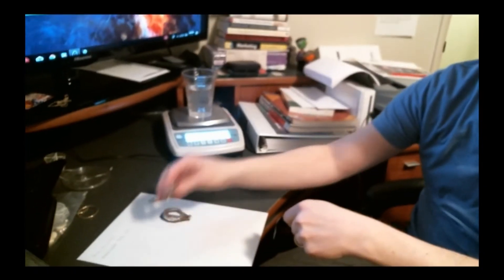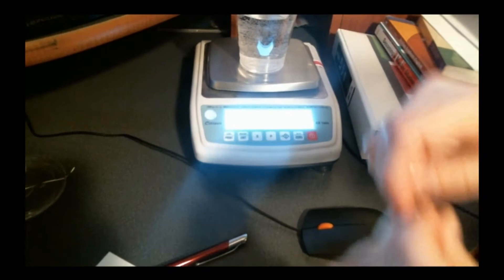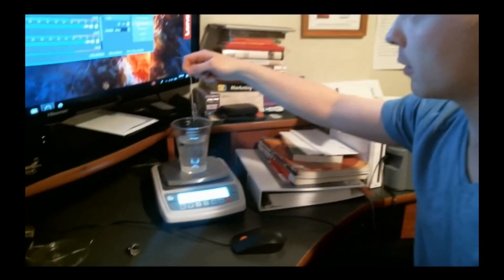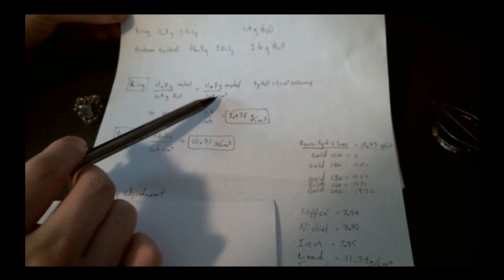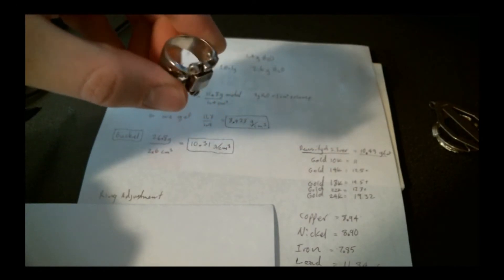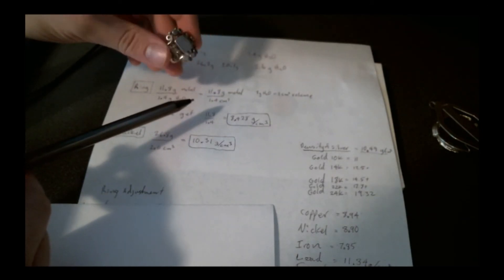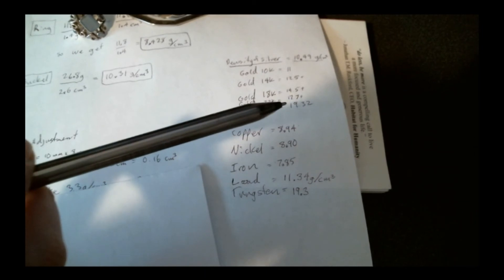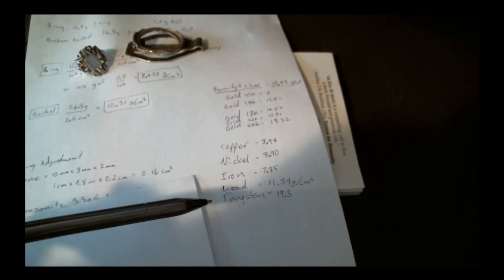Density Test- Measure specific gravity of gold and silver jewelry.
Learn to measure the specific gravity of gold, silver, and other metals with a gram scale.  I use this technique to Identify gold jewelry without marks for purchase.

My scale is sensitive to 0.1 grams,  I find at that sensitivity I can measure objects 2 grams or bigger with this test.

Ring 11.8g metal and stone, 1.4g H2O displaced.  Bucklem26.8 g metal, 2.6g H2O displaced.  1g H2O= 1cm3

To calculate density take the weight of the object and divide by the water displaced.

Ring=  11.8/1.4= 8.428 g/cm3
Buckle = 26.8/2.6= 10.31 g/cm3

Common densities of jewelry and base metals, roughly:
10k gold  11.0g/cm3
14k 12.5g/cm3
18k 14.5g/cm3
22k 17.7g/cm3
24k 19.32g/cm3  (.999 fine)
copper 8.94g/cm3
nickel 8.90g/cm3
lead 11.34g/cm3
tungsten 19.3 g/cm3
glass 2.7 g/cm3

Have a question? Post it in the comments.